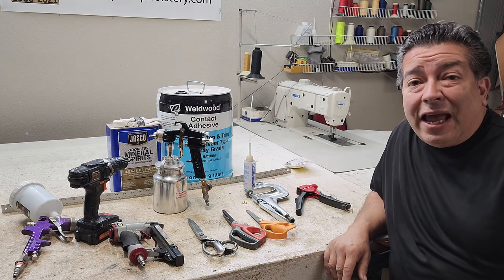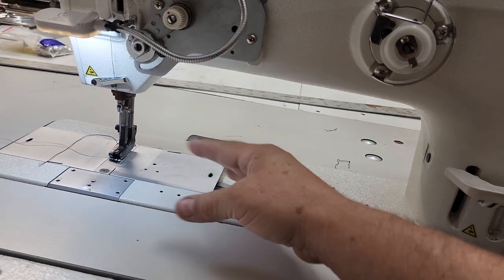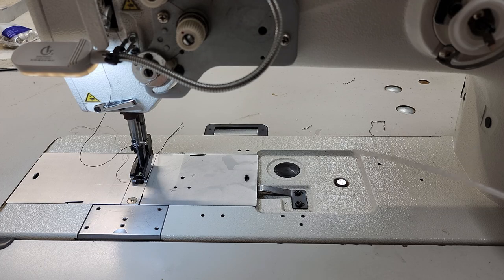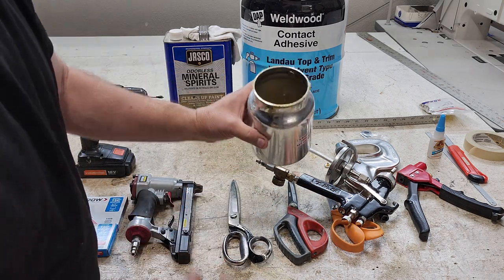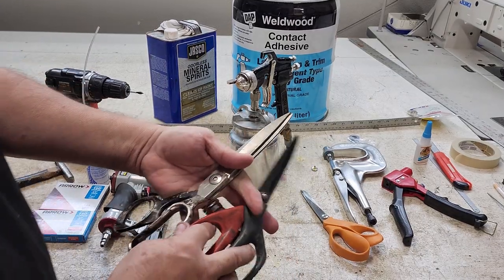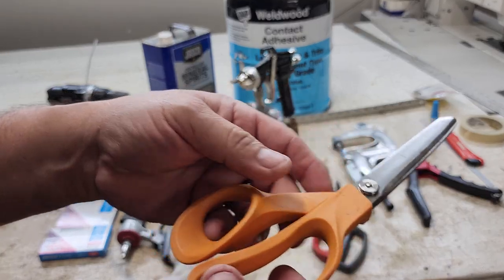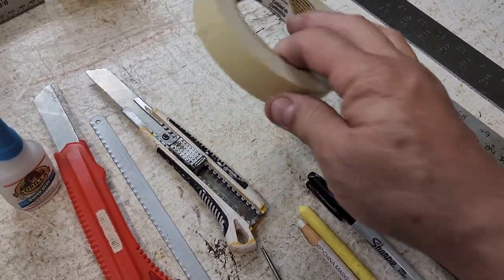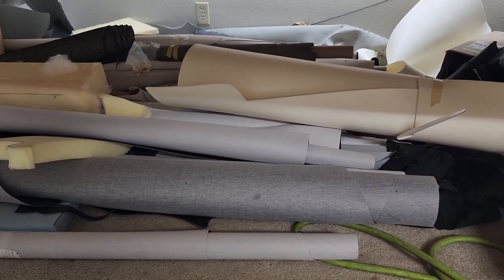The most basic tools for auto upholstery for beginners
Hello! This is a video about How To Choose the most basic tools for auto upholstery beginners.

Today is the making of seat upholstery with many of the techniques I have used and developed after doing auto upholstery for up to 44 years at this point in my career! I have a working upholstery shop where I do something different every day. I am posting videos often. As ALWAYS, No sponsors were begged to for the making of this video. I paid for everything!